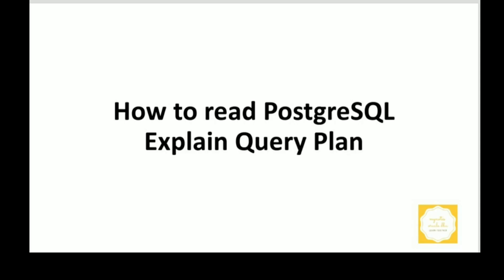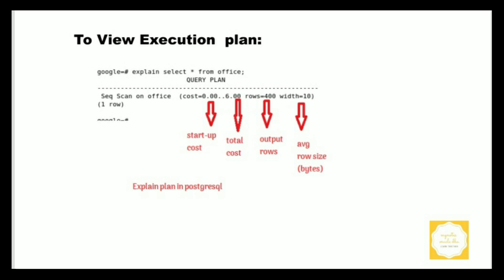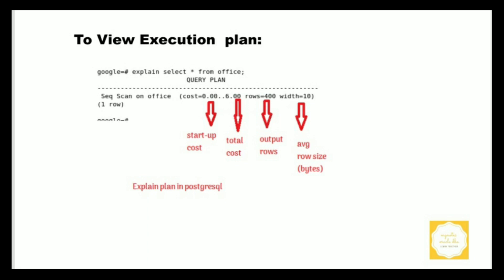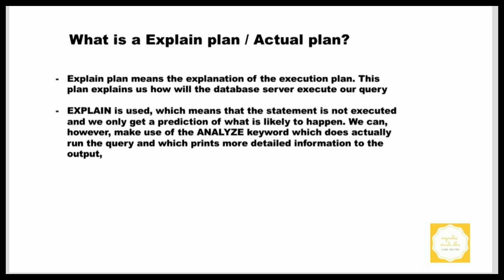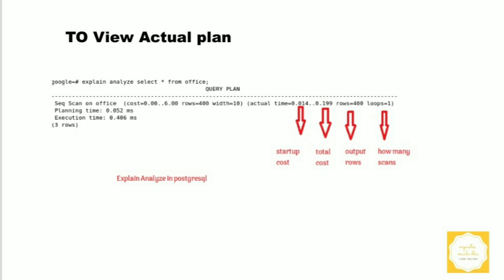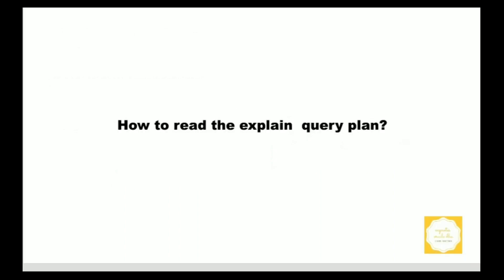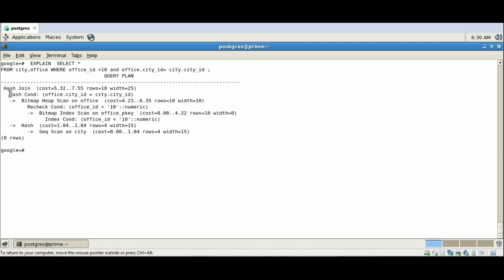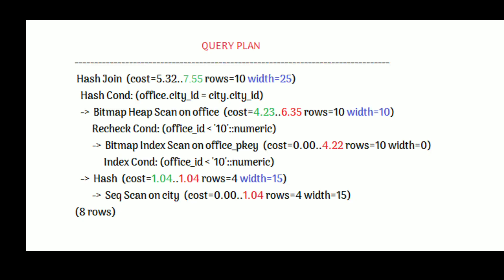PT-02 How to read and understand Explain Query Plan in Postgresql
To read an explained query plan in PostgreSQL, you can use the "EXPLAIN" command followed by the query you want to analyze. The output will show the execution plan that PostgreSQL uses to execute the query, including the sequence of operations it performs and the order in which it accesses tables and indexes.

The most critical information in the explained plan is the "cost" or "estimated cost" of each operation, which gives an idea of how expensive that operation is in terms of CPU and I/O.

It also provides some helpful information like

number of rows
width of rows
type of join used
number of filters
number of sort operations
number of index scans